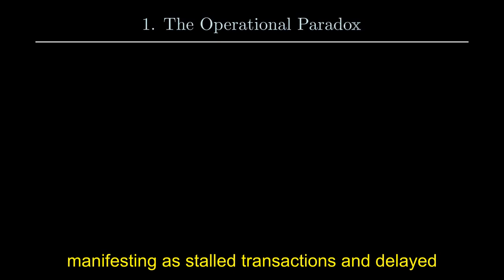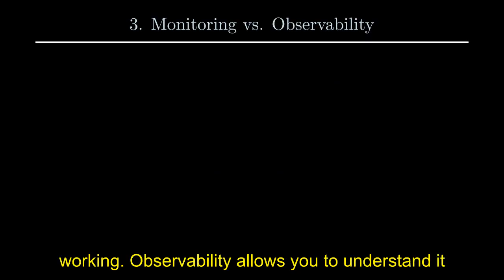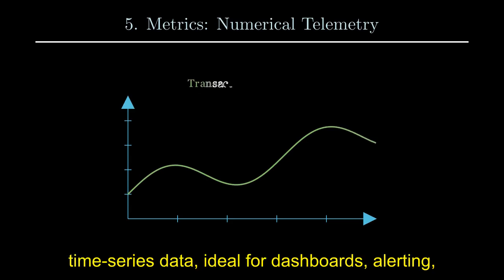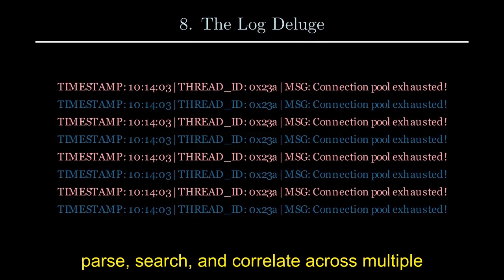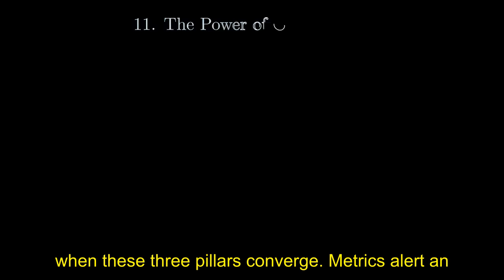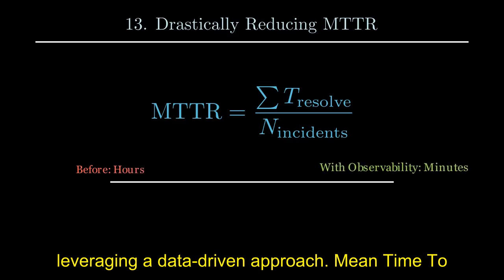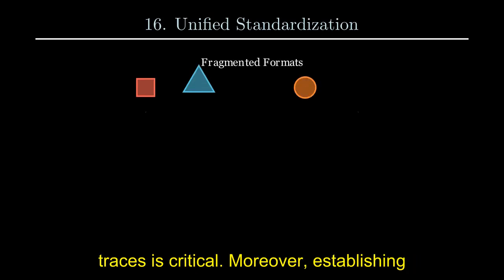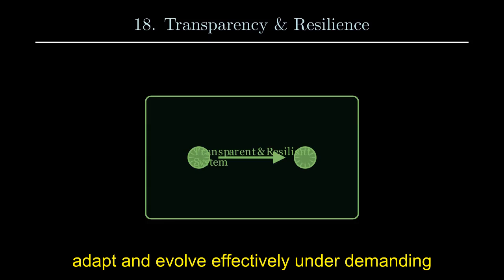Observability in System Design: Metrics Logs Tracing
Is your critical system failing, but your monitoring dashboards show everything is "green"? Are customer-impacting issues arising without a single alert? This operational paradox is a common nightmare in today's complex distributed architectures, where traditional monitoring falls critically short.

Dive into the world of **observability**, the modern imperative for understanding and troubleshooting the intricate internal states of your systems. This video unveils how to move beyond mere symptom detection to genuinely comprehending *why* your systems are or aren't working, enabling you to ask arbitrary questions about their behavior and dramatically reduce incident resolution times.

In this comprehensive guide, you'll learn:
*   The critical distinction between basic monitoring and true observability.
*   Why traditional monitoring often fails to provide insight into distributed system failures.
*   The three foundational pillars of observability: **Metrics, Logs, and Tracing**, and how each offers a unique perspective.
*   The individual strengths and common blindspots of metrics, logs, and traces.
*   How the synergistic application of all three data signals provides end-to-end visibility.
*   Strategies for designing systems that are inherently observable, leading to better insights and faster debugging.
*   The impact of observability on Mean Time To Resolution (MTTR), operational excellence, and system resilience.

Transform your approach to system health and incident management by mastering the principles of observability.

Video Chapters:
00:00 1. The Operational Paradox
00:28 2. Distributed Complexity
00:51 3. Monitoring vs. Observability
01:12 4. The Three Pillars of Observability
01:31 5. Metrics: Numerical Telemetry
01:54 6. The Metric Blindspot
02:14 7. Logs: Contextual Events
02:35 8. The Log Deluge
02:54 9. Tracing: End-to-End Journeys
03:13 10. Bottleneck Identification
03:34 11. The Power of Convergence
03:54 12. Designing for Observability
04:15 13. Drastically Reducing MTTR
04:36 14. Operational Excellence
04:56 15. Scalability & Cost Barriers
05:17 16. Unified Standardization
05:37 17. Continuous Design Feedback
05:57 18. Transparency & Resilience